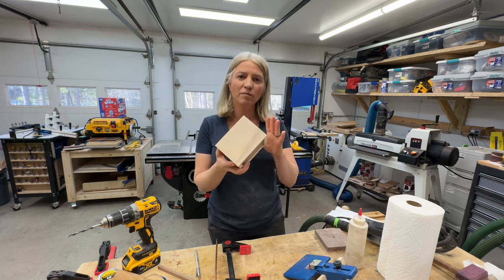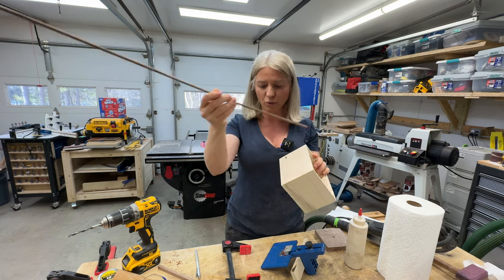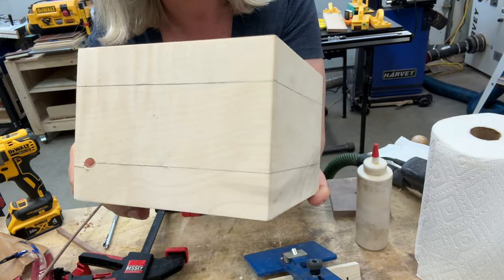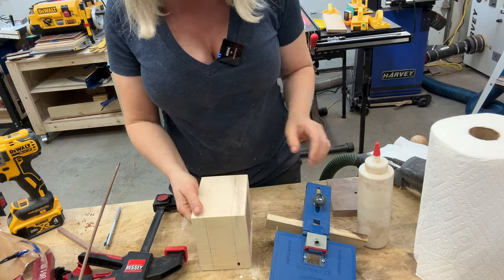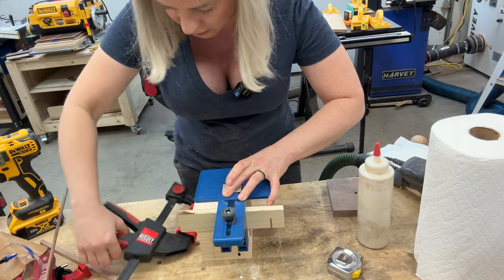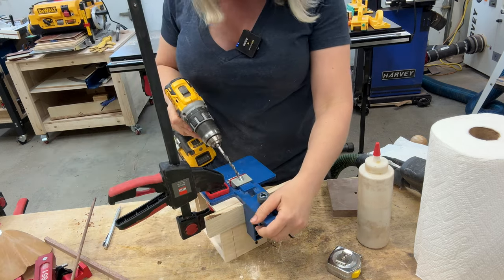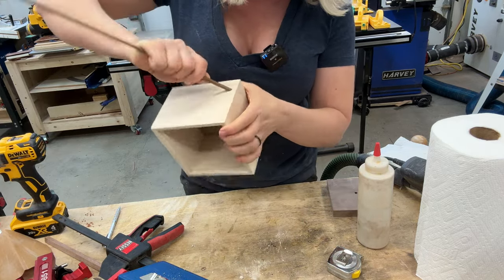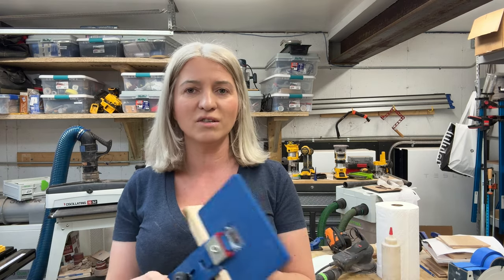Rockler corner key dowel jig. An alternative to splines.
Today I want to show you this cool jig from Rockler, this is the corner key dowel jig.

Rockler Corner Key Dowel Jig – Premium Doweling Jig For Decorative Mitered Joints – Dowel Hole Jig w/Molded Reference Lines - Woodworking Jigs Includes 1/8'', 1/4'', 3/8'' Drill Guide– Dowel Tool Kit.